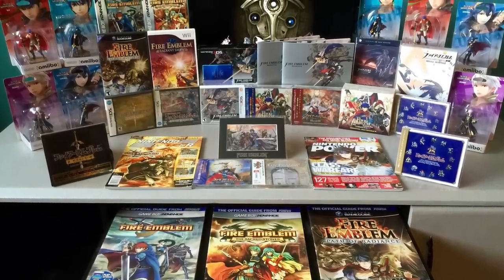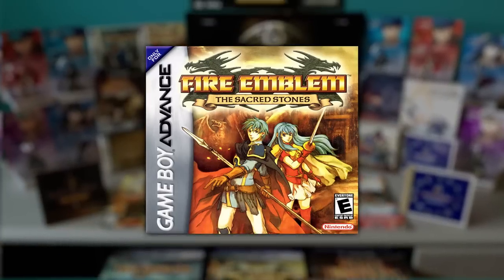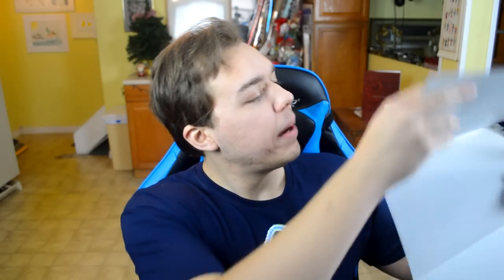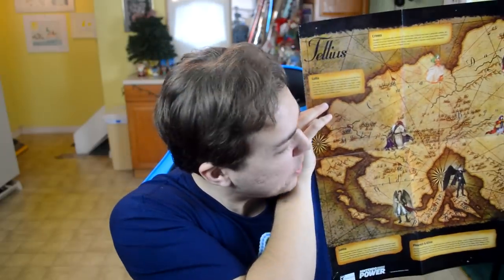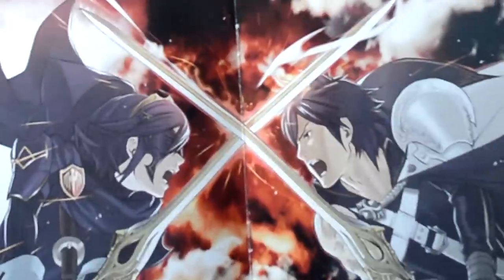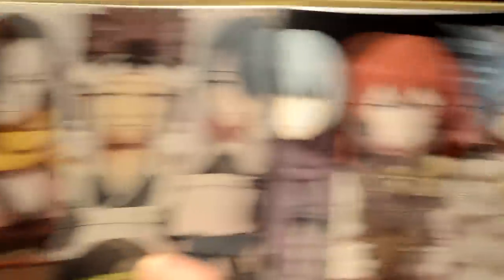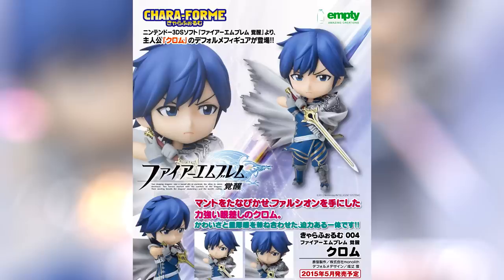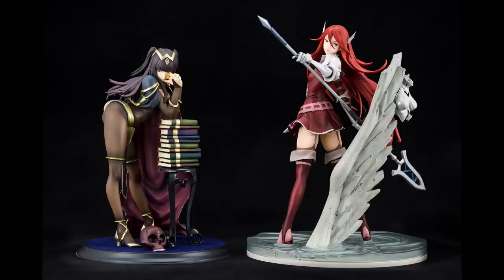My Fire Emblem Collection (Nintendo Fire Emblem Series Games, History and Memorabilia)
Today I'm showing you guys my entire Fire Emblem Collection. I've been a fan of the series ever since the first game we got here in America, Fire Emblem (Fire Emblem 7: Rekka No Ken). Since then I've collected every main series Fire Emblem title as well as some special goodies like Limited or Special Edition Collector's editions of the games, Amiibo, and even a Fire Emblem character figure (though I wouldn't mind snagging some FE statue figures too). What's in your collection?